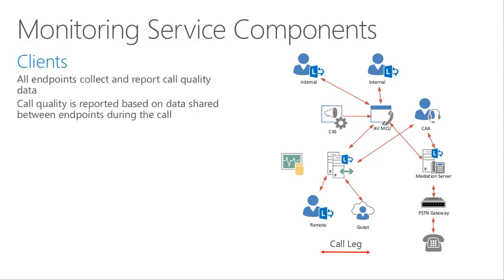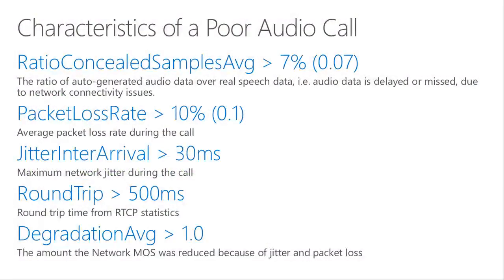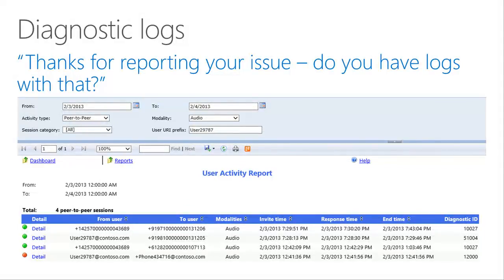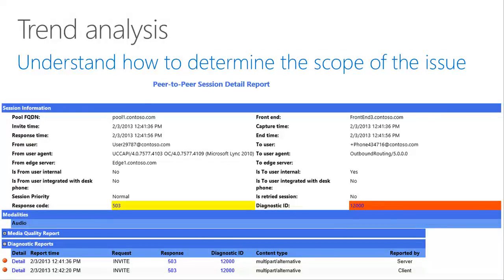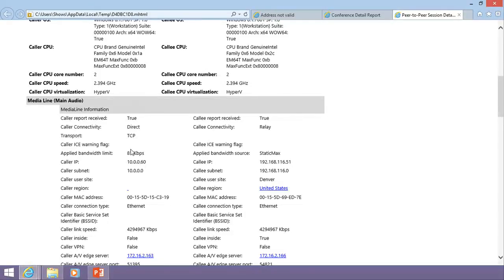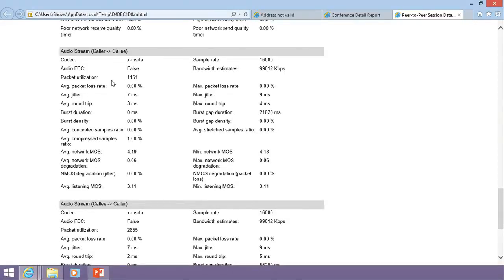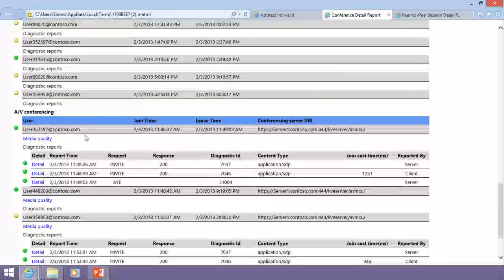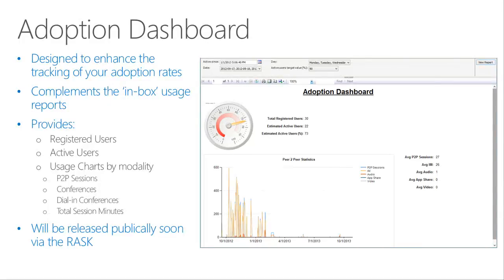Lync Conference 2014 Getting the Most out of Lync Server Monitoring Service Data copy